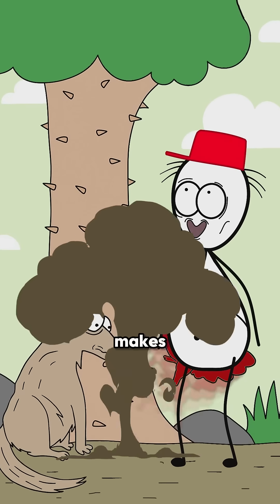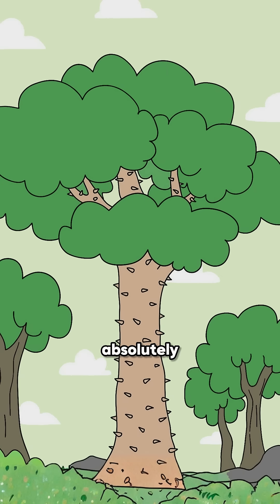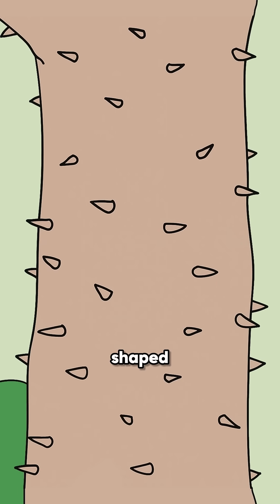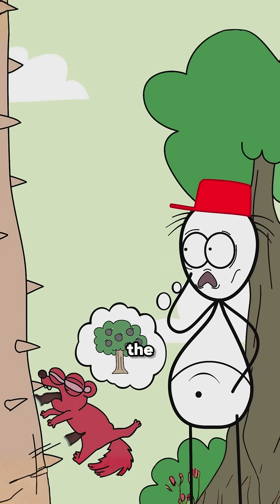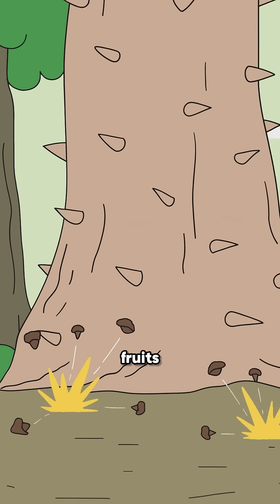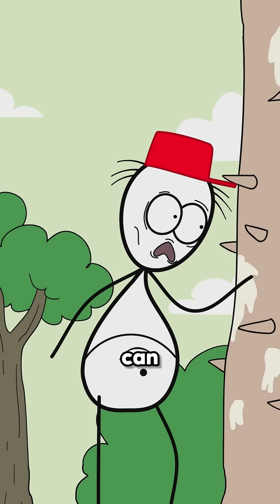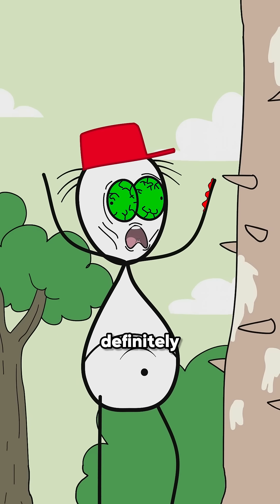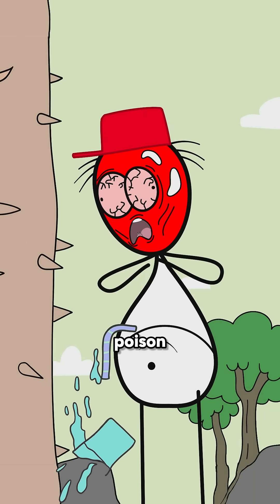The Tree That Explodes Like a Bomb💣🌳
This tree literally explodes like a bomb! 💥
Known as the Dynamite Tree or Sandbox Tree, its fruit bursts open with a loud bang — spreading seeds like shrapnel! 🌳💣
Nature can be wild and dangerous! 😱

👉 Follow for more unbelievable nature shorts 🌍